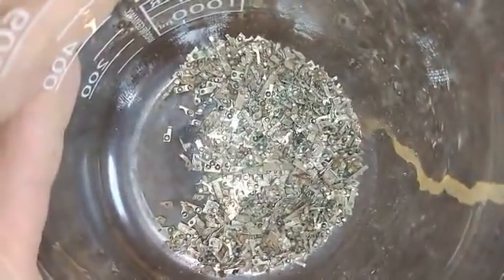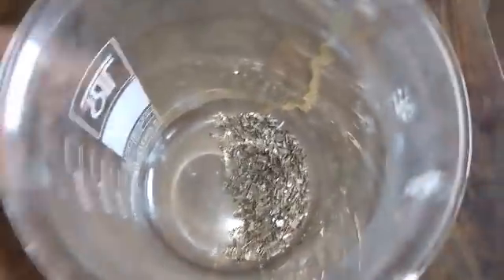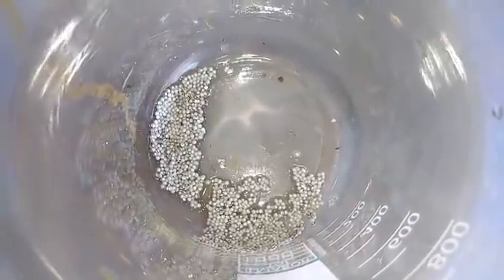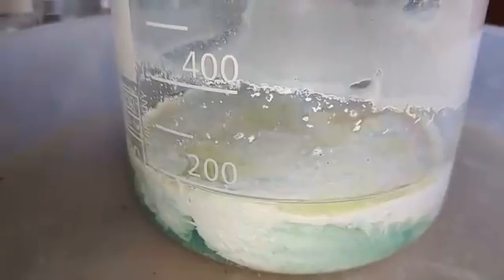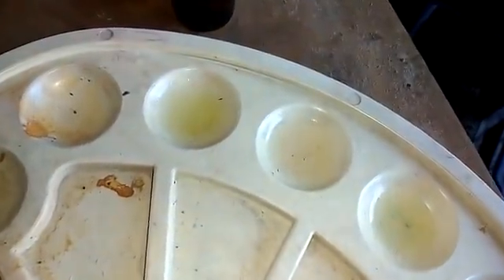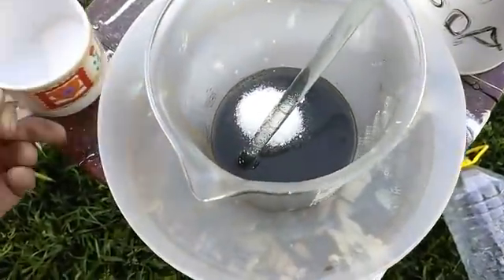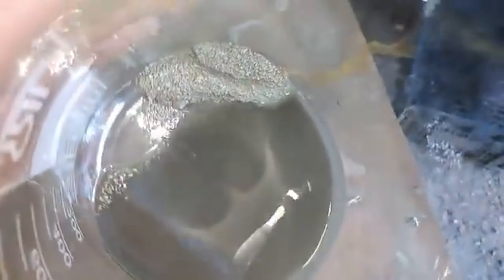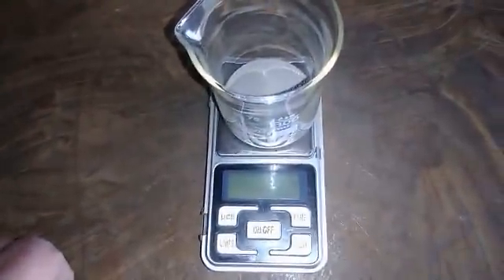SILVER RECOVERY & REFINING from contacts FULL PROCESS!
Material from my last video,silver contacts harwest from old phone centrals!This video show full proces rfining silver to high purity.This is my vay of work but you can doit in your ovn vay!Thanx for watching freinds!

Bitcoin wallet(BTC):
 16eg88ebHiQwLY7WKDx8qf8NsyS3Pub5N2
Etherium wallet(ETH):
 0xb9bbda6e2cb29dcd5b56abceab39f985fae214e4
LBRY Credits wallet (LBC):
bWenHTX5L2KsT15kEYYu58ZmnBpGRsEHtM